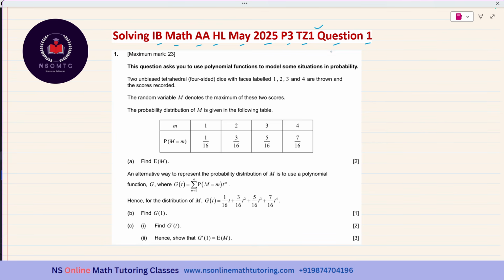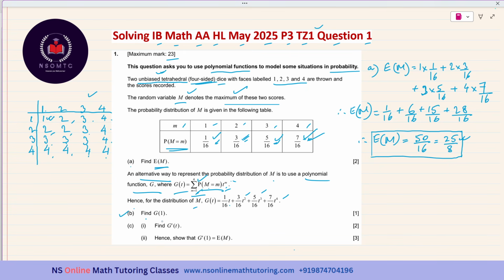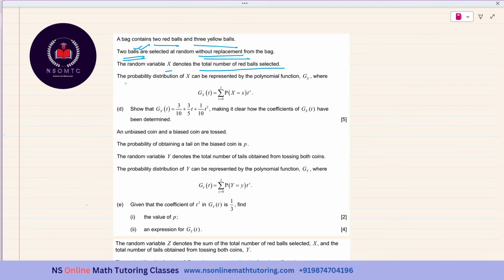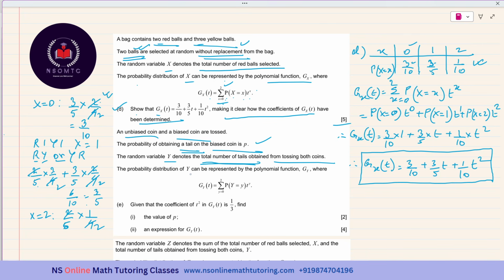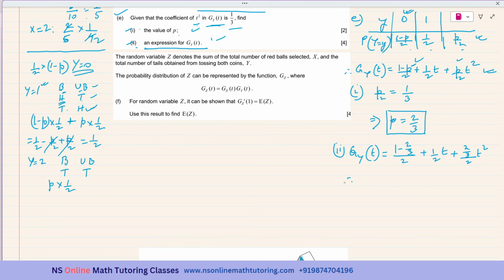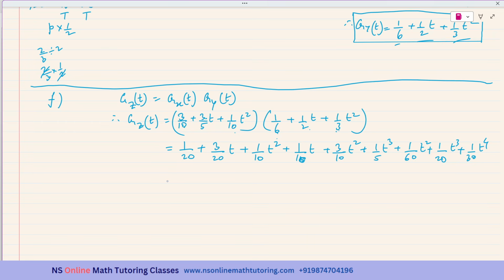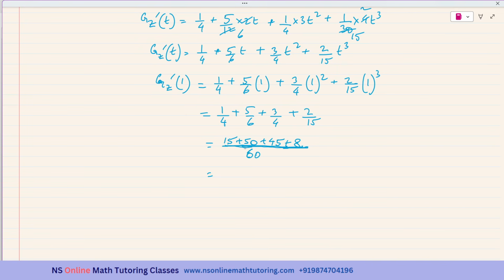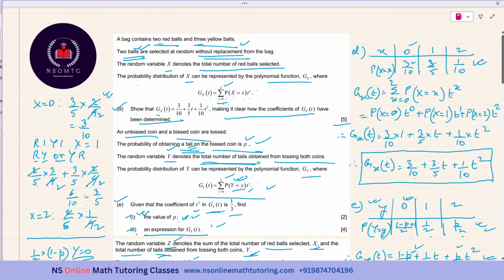IB Math AA HL May 2025 P3 TZ1 Q1 on Polynomials and Probability solved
Question 1 on Polynomials & Probability of IB Math AA HL May 2025 Paper 3 TZ1 past paper solved. Q1f) is shown in 2 ways. NS Online Math Classes is solving IB Math AA HL past papers questions. All the solved questions of a paper are grouped in a playlist.

0:00:00 introduction of myself and my channel.
0:00:43 Question 1 explained.
0:03:14 Question 1a) explained and solved.
0:05:17 Question 1b) explained and solved.
0:07:16 Question 1c) explained and solved.
0:10:45 Question 1d) explained and solved.
0:16:24 Question 1e) explained and solved.
0:23:43 Question 1f) explained and solved -- Method 1.
0:33:49 Question 1f) explained and solved -- Method 2.
0:38:07 thanking the viewers and ending the session.